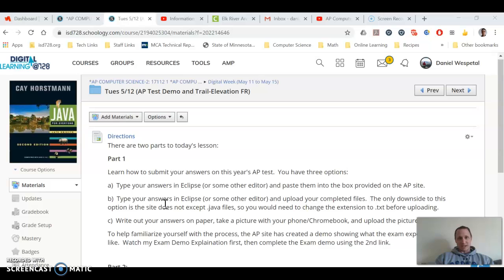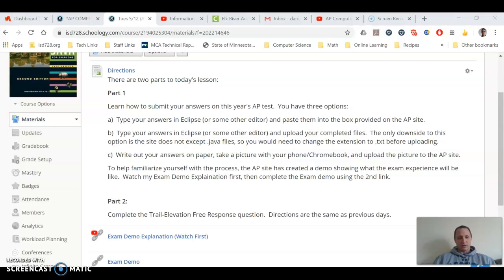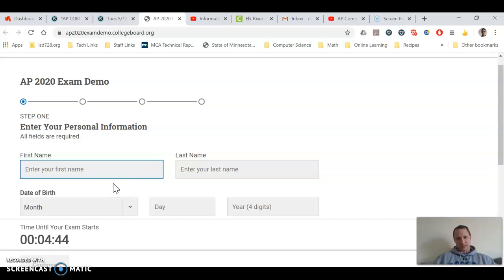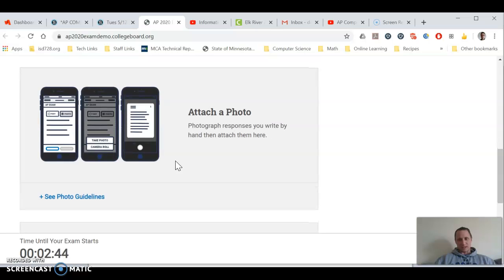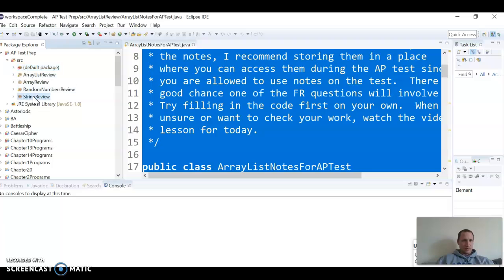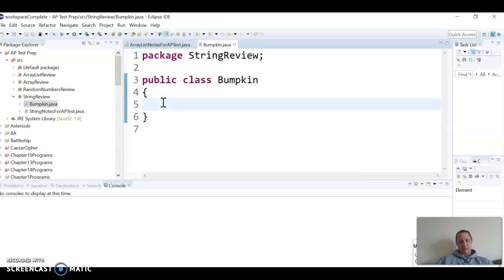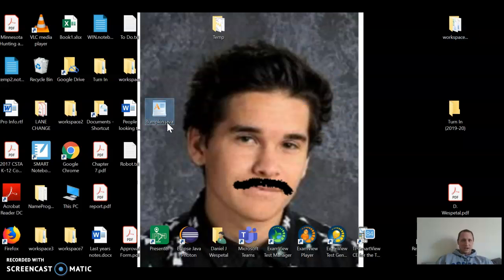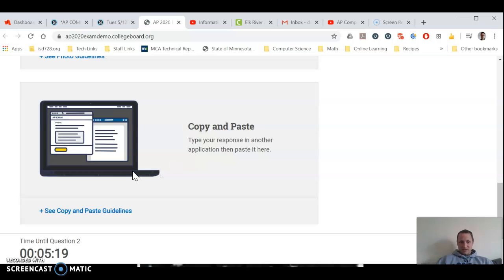AP Exam Demo Explanation